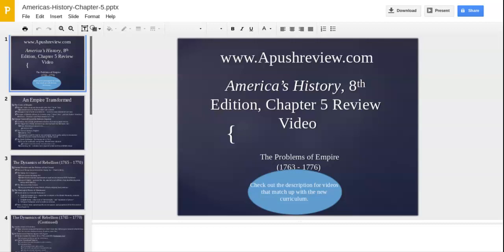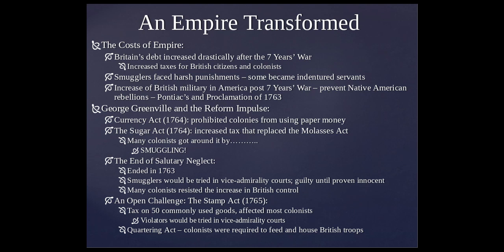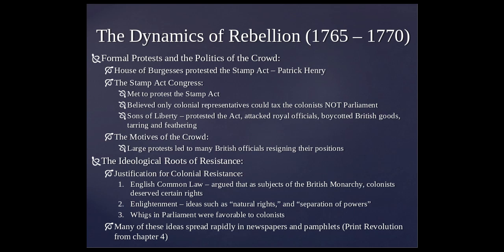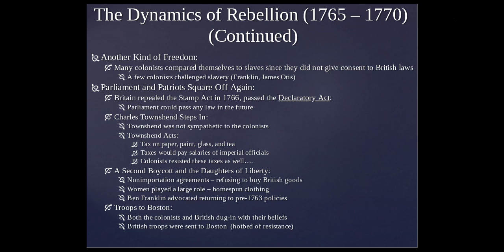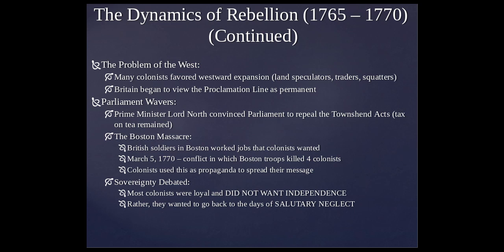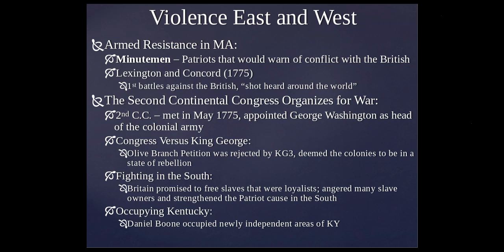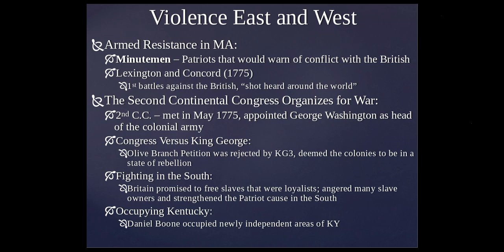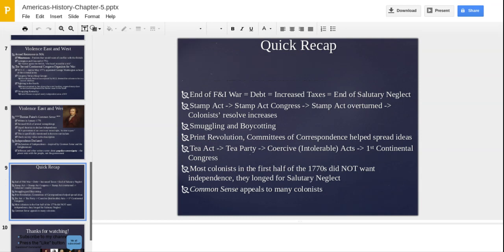APUSH Ch. 5 PPT (Road to Revolution)